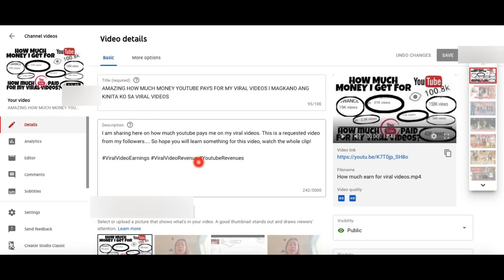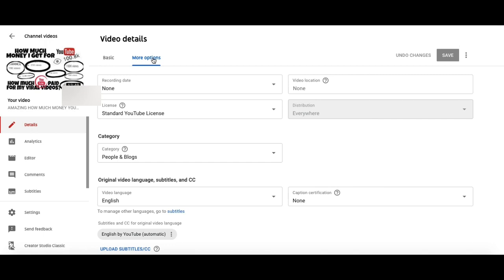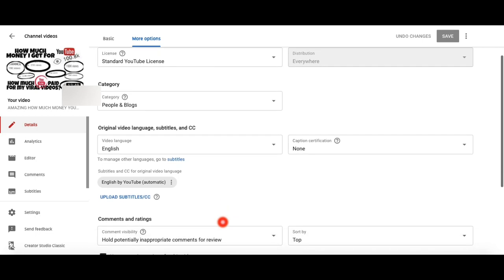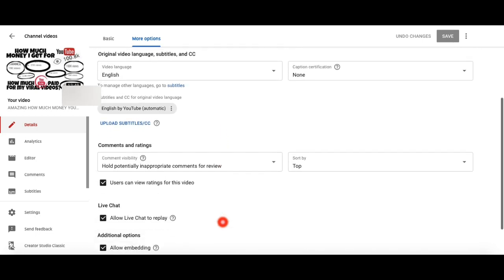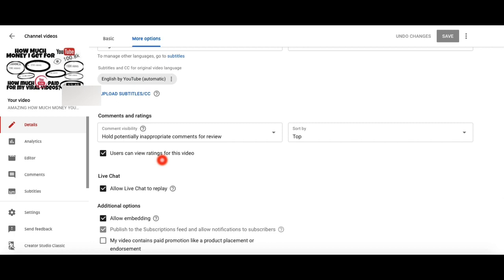HOW TO HIDE AND UNHIDE LIKES AND DISLIKES ON YOUTUBE VIDEOS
This is the way on you hide and unhide your likes and dislikes on your youtube videos.